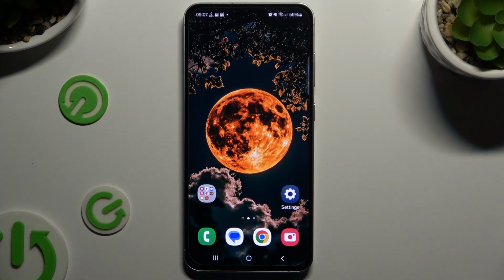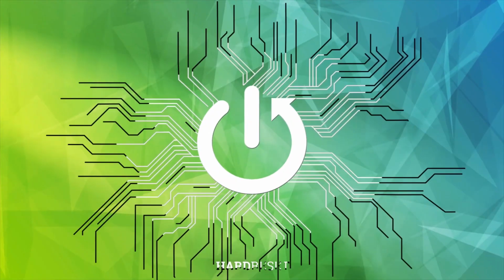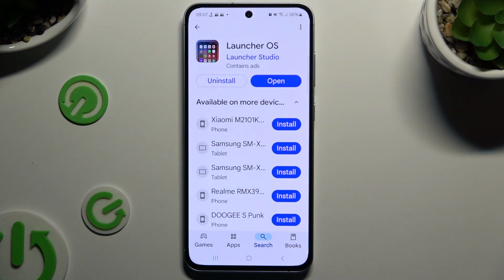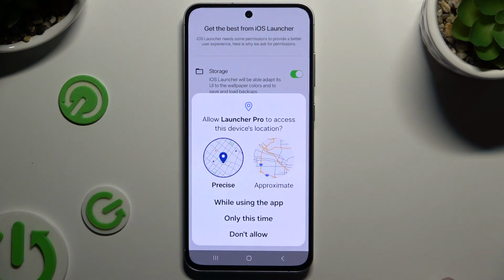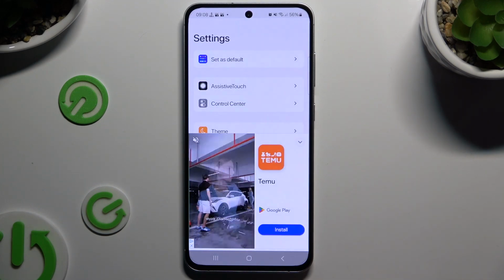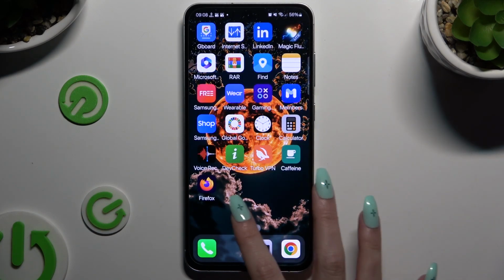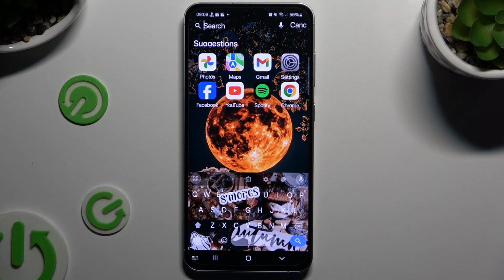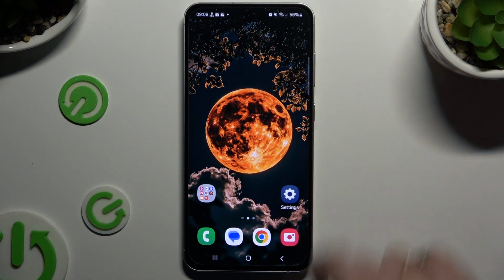How to Download And Apply ISO Launcher on SAMSUNG Galaxy S24 FE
This guide will walk you through the steps to download and set up the ISO Launcher on your SAMSUNG Galaxy S24 FE, allowing you to customize your home screen with a new look and enhanced functionality. ISO Launcher brings a sleek and intuitive design with various layout options, themes, and widgets to optimize your experience. We’ll cover how to download the launcher from the Google Play Store, apply it as your default home screen, and explore its settings to make the most of its features.

How to install and use the ISO Launcher on my SAMSUNG Galaxy S24 FE?
What are the steps to set up ISO Launcher on SAMSUNG Galaxy S24 FE?
How to apply ISO Launcher as my home screen on SAMSUNG Galaxy S24 FE?
How to download and customize my SAMSUNG Galaxy S24 FE with ISO Launcher?